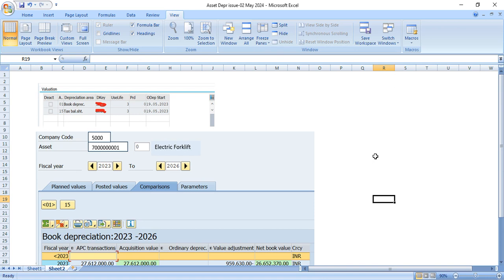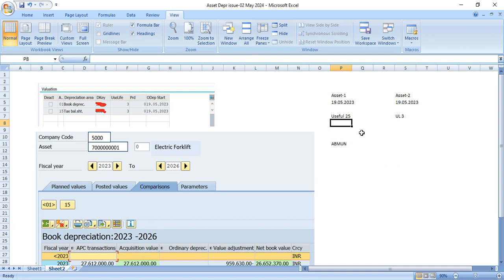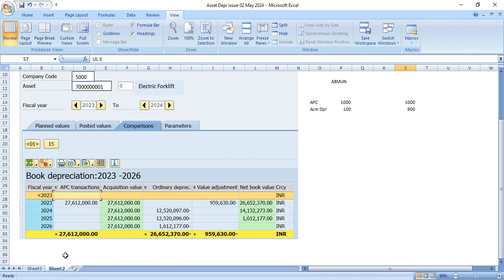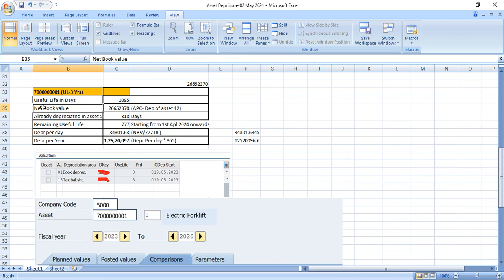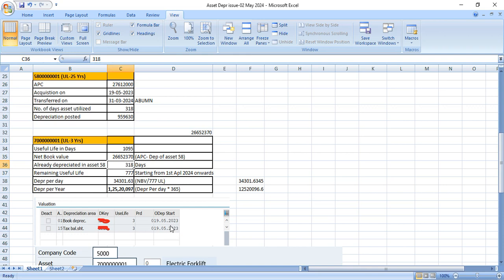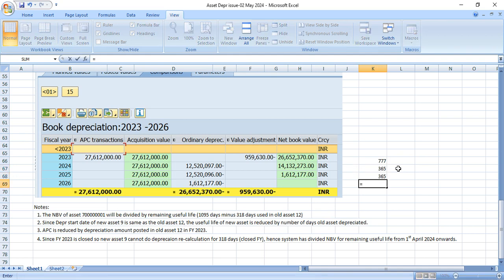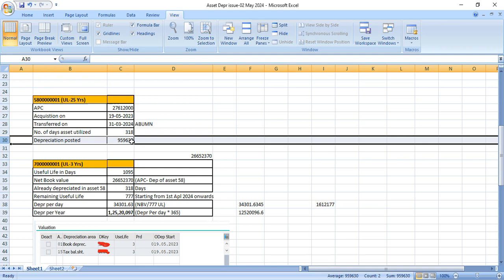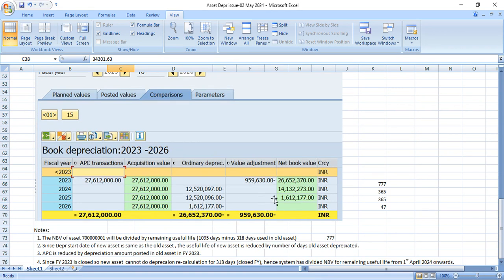Real-time issue | Inter-Company Asset Transfer | DS SAP FICO CLASSES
How to analyze asset depreciation calculation, asset inter company transfer, ABUMN.